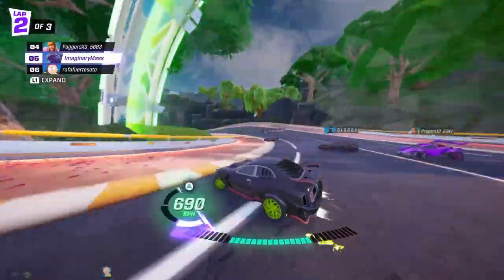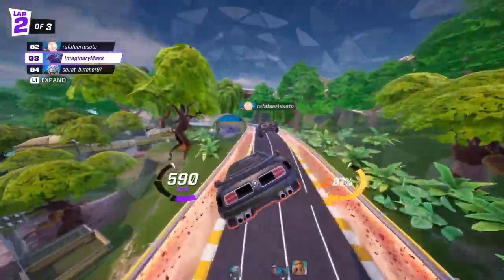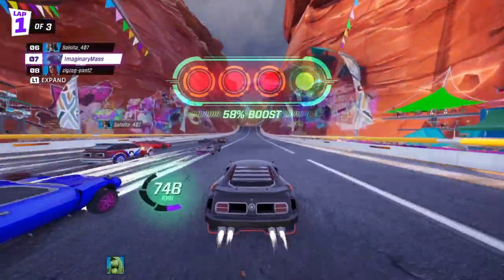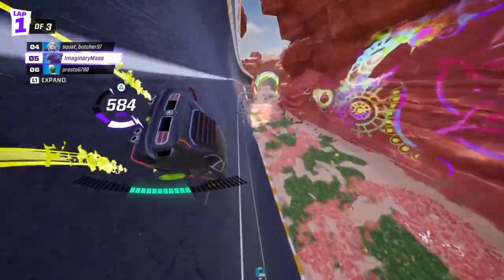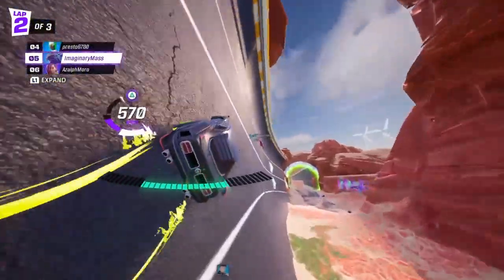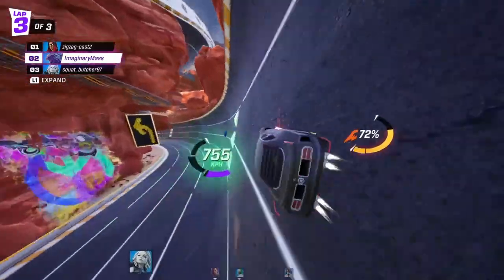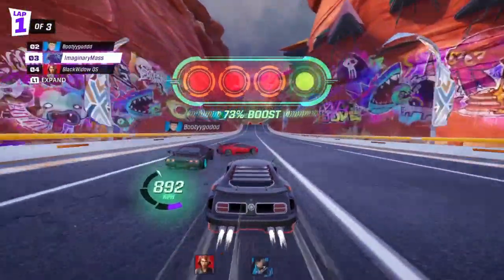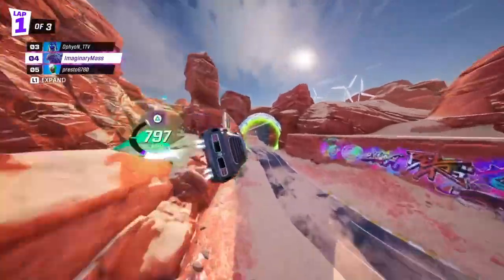Fortnite Ranked Rocket Racing Elite / Imaginary Mass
Elite Ranked Rocket Racing. Welcome back to the Channel. In this video we have 5 races totaling 14 and a half minutes long. We also finish off with 29% ranking. Thanks again. Stay Safe, Stay Positive. Peace        Music: No music added.

(00:00 - 00:10) Intro
(00:10 - 02:48) 1. Tri-City
(02:48 - 05:51) 2. Outpost
(05:51 - 08:12) 3. Anaconda
(08:12 - 11:27) 4. Cliff Runner
(11:27 - 14:26) 5. Cliff Runner 2
(14:26 - 14:37) Outro